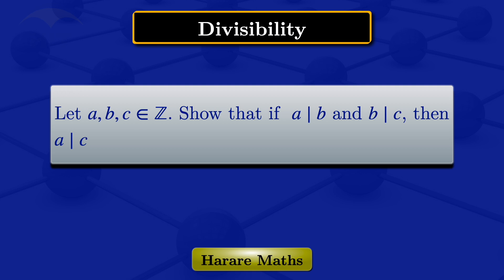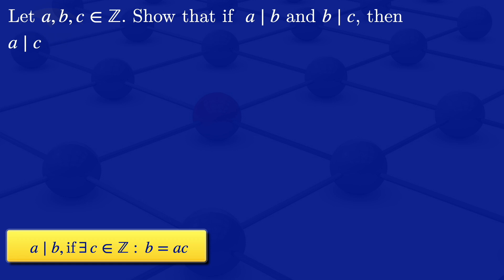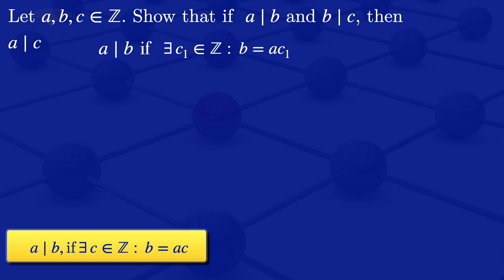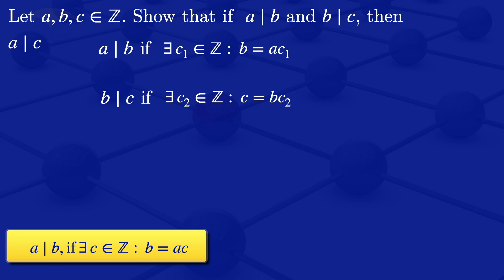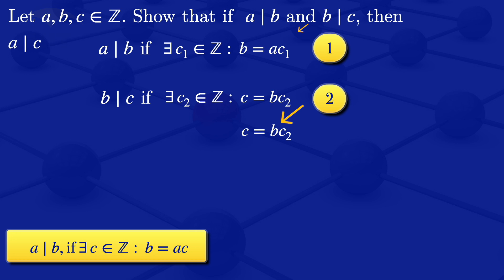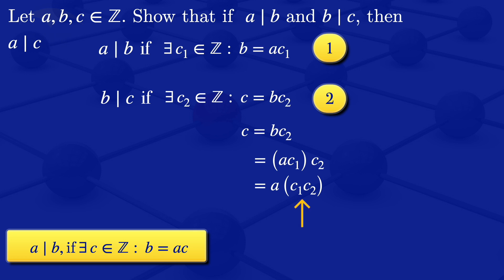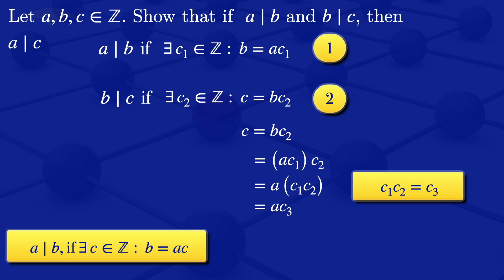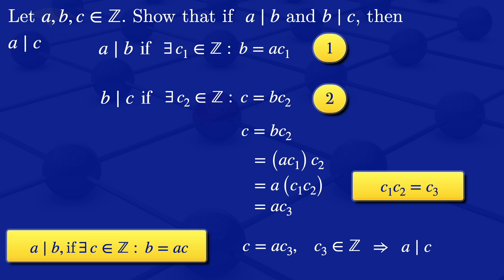Number Theory | Divisibility